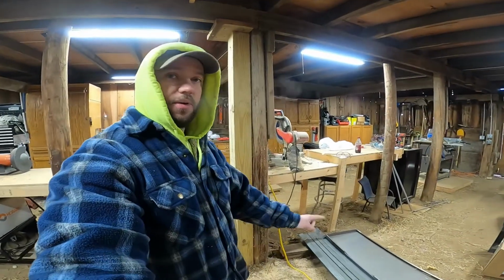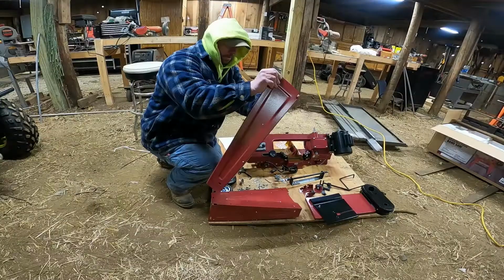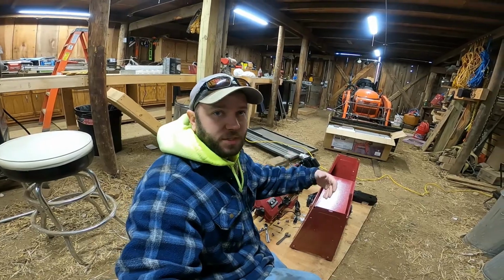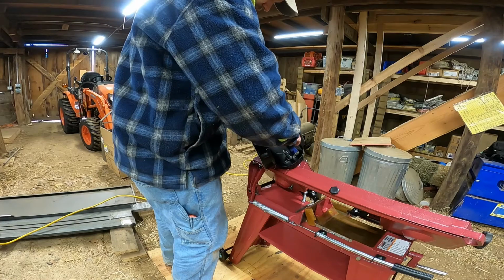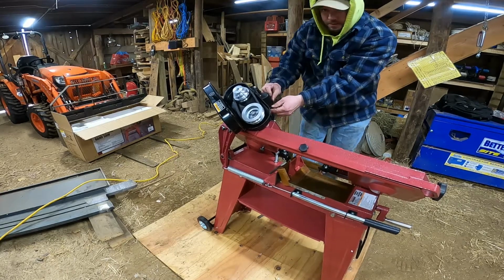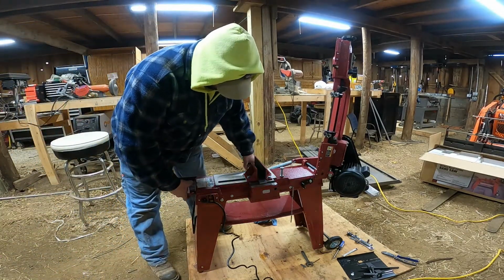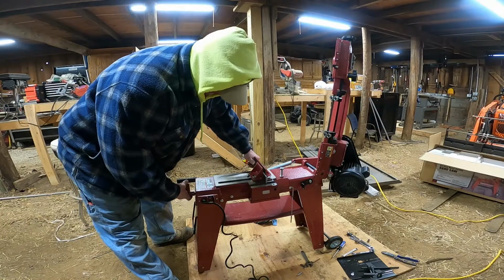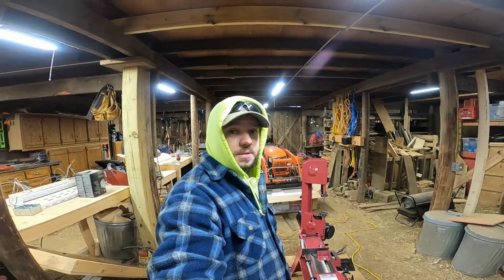Harbor Freight bandsaw setup and test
ITS NEW TOOL DAY!!! It's always fun to get a new tool on the farm. We unbox, assemble and test a new bandsaw. Was it a good purchase? Let's find out!